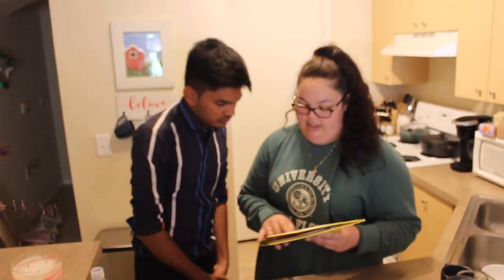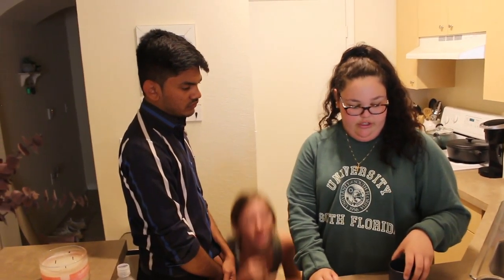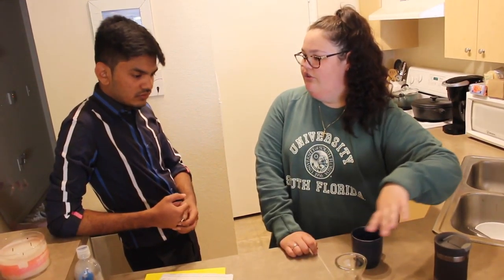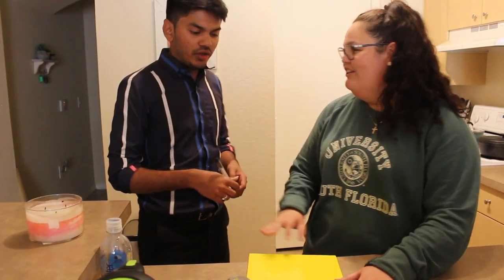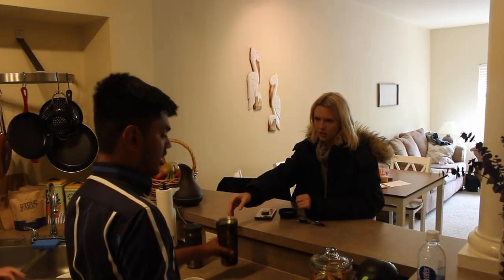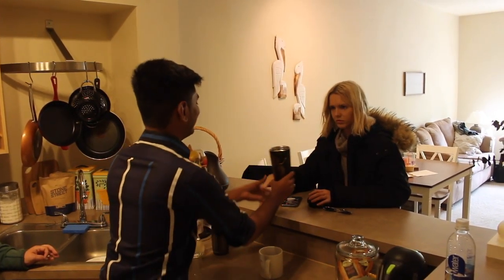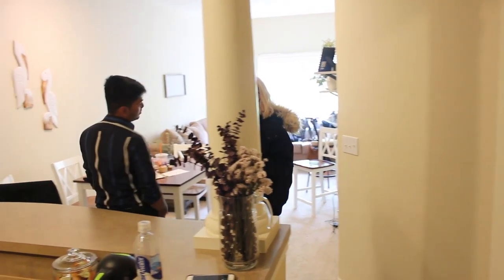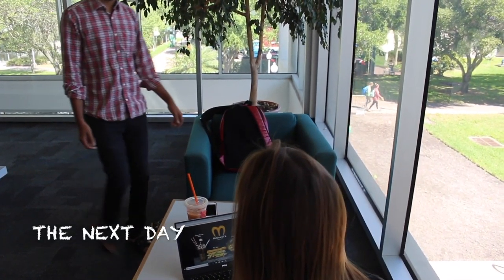Sammy and the Jets: Episode 5 On the Job Training